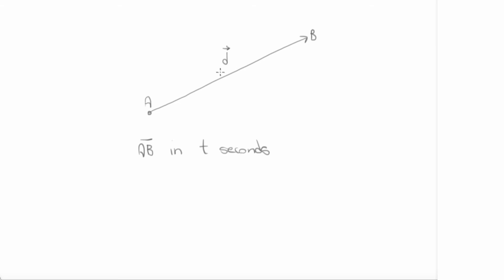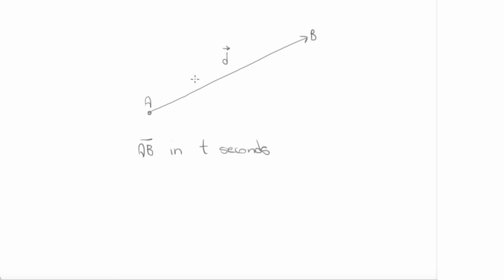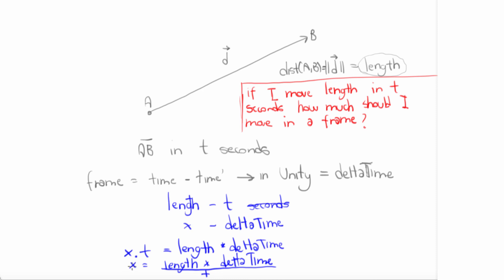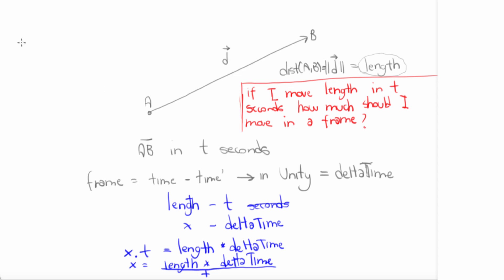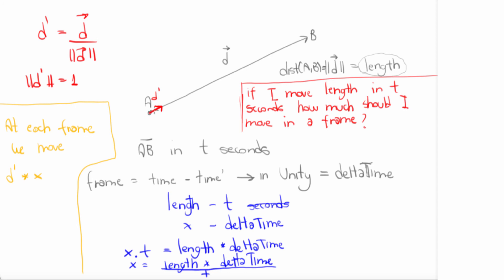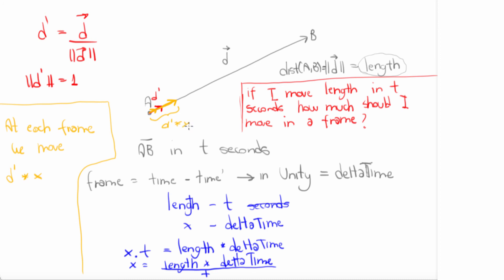[Unity 5 + C#] Using vectors to go from A to B in 't' seconds